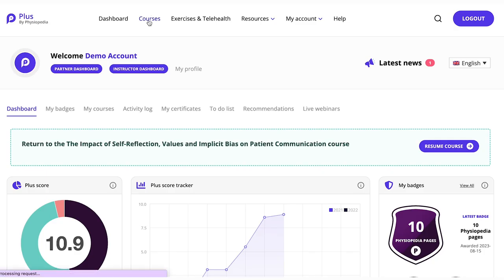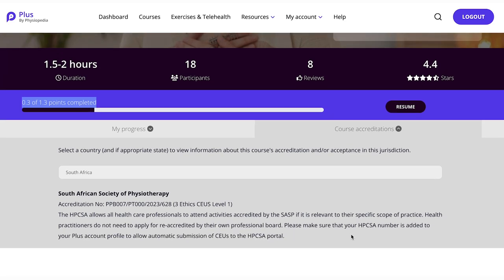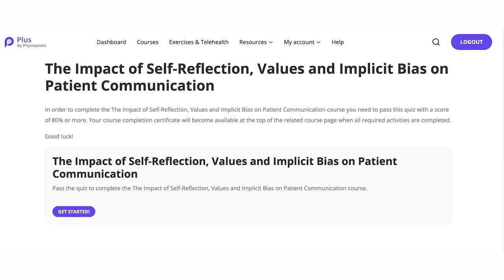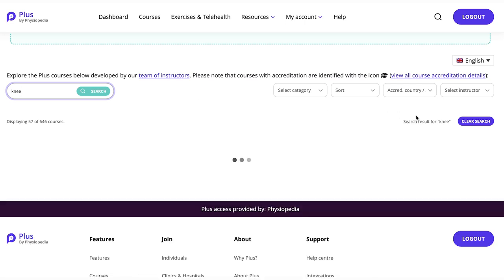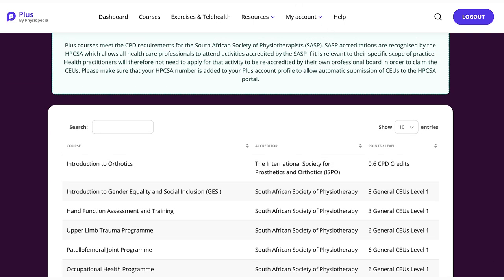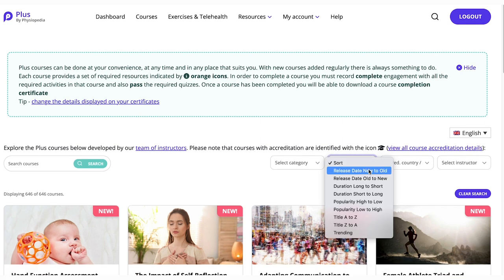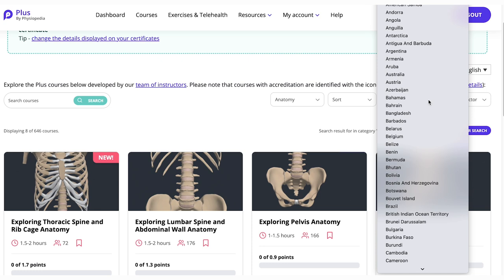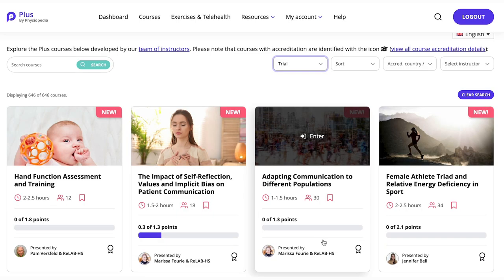Choose from hundreds of accredited courses on rehabilitation topics on Physiopedia Plus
In this video you will be guided through the main course features of Physiopedia Plus (Plus), including how to search and choose from hundreds of courses, how to find courses on specific therapeutic areas and currently trending courses and how to locate details of course accreditation by country and organisation.

Plus is the leading education platform for rehabilitation professionals around the world. There are over 200,000 members of the Plus community who use our platform to grow as professionals and improve outcomes for their patients.